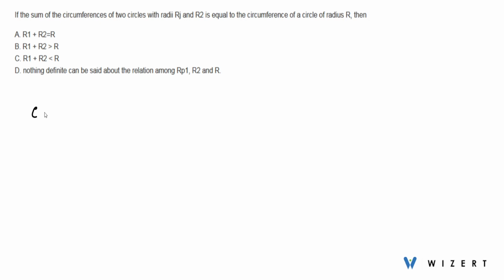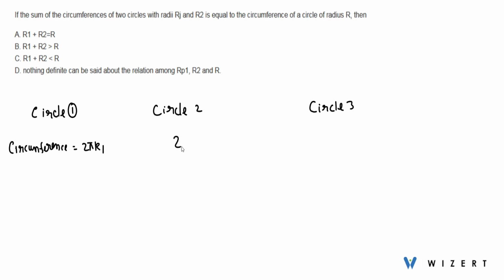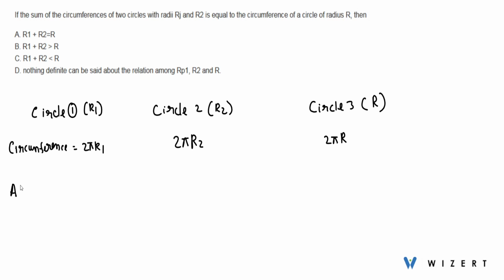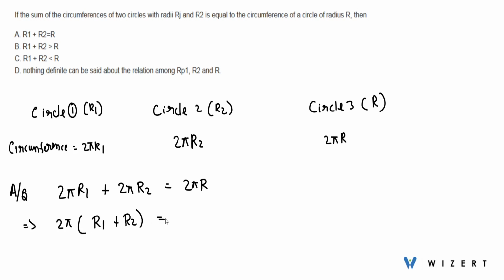Math Area related to circles word problems for Grade 10 - Set 1610776975